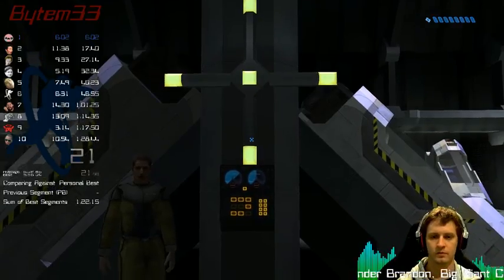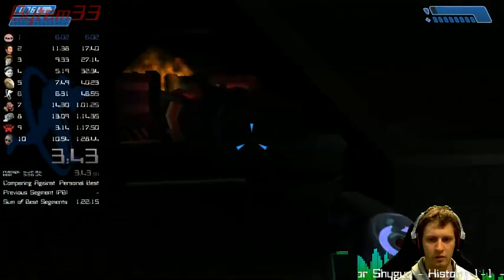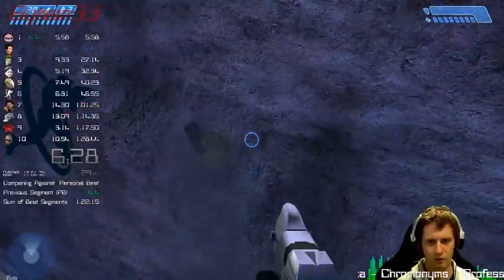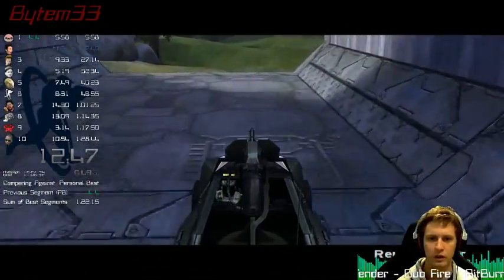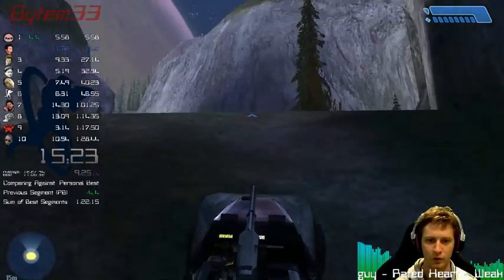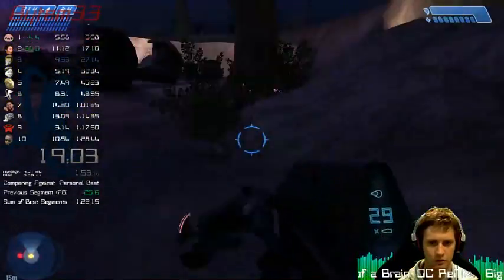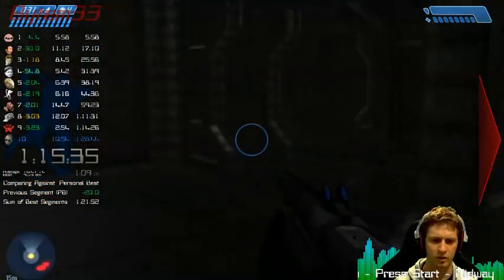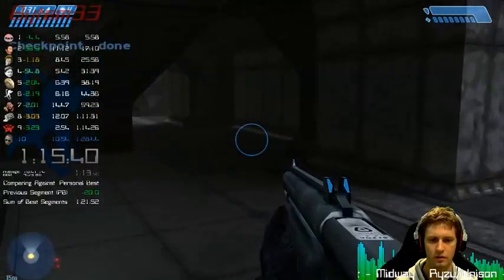Halo CE Full game Easy PB 1:23:28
Amazing run, was aiming for sub 1 25, didn't think I would get it in the first run since my sub 130 -- Watch live